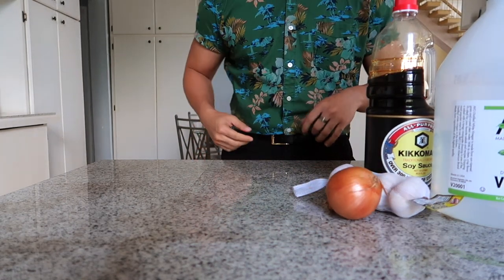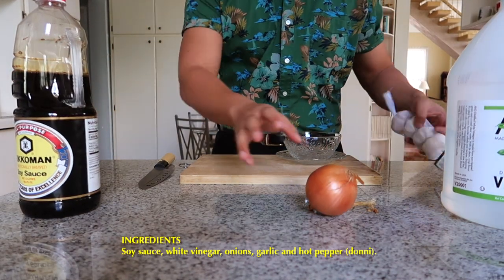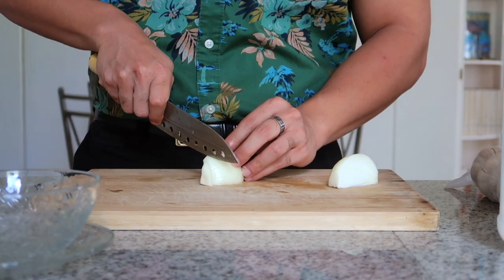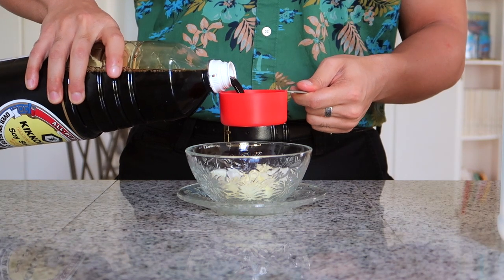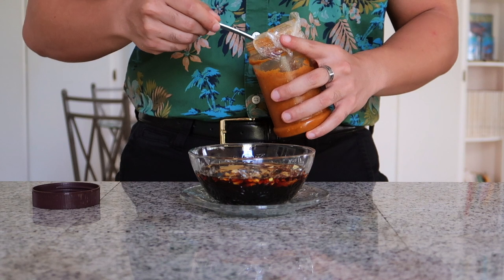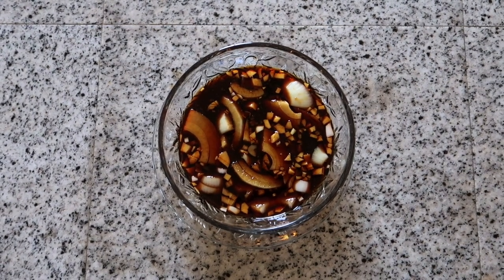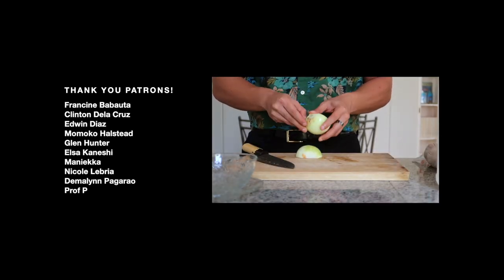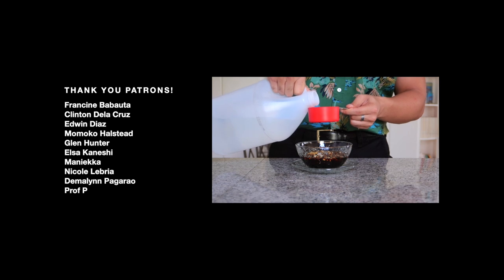Essential Life Skills: How to Make Finadenni | WE670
I’ve never had to make it before because it was always on hand in my house. It was like tap water, I never had to worry about it.

Recipe
1/2 cup soy sauce
1/4 cup white vinegar
1/2 tsp of hot pepper (donni)
1/4 medium onion, chopped or sliced
1 clove of garlic, minced

Mix together and have a ball.

This film was made by MDTV Productions